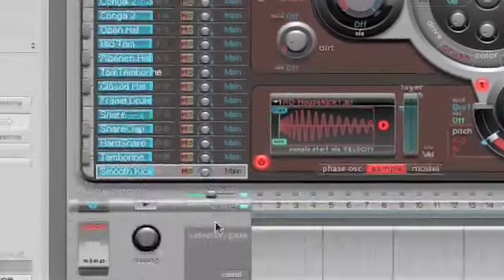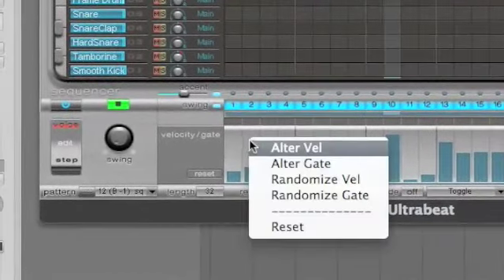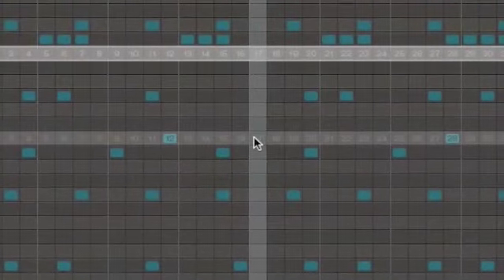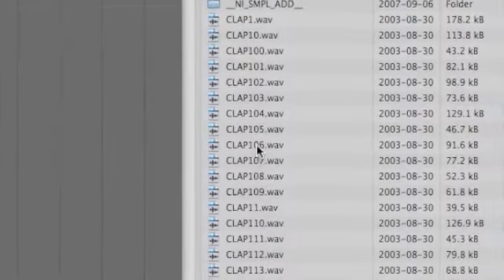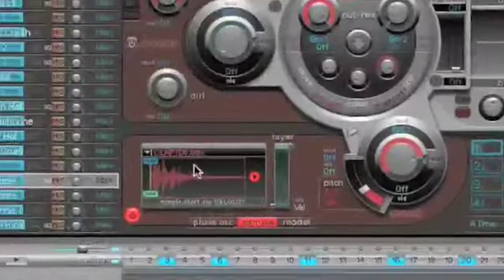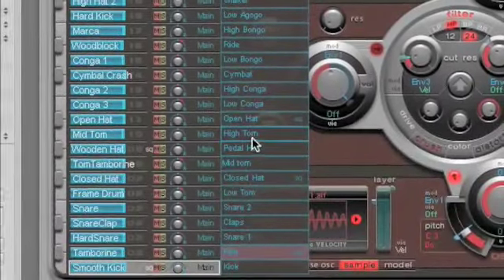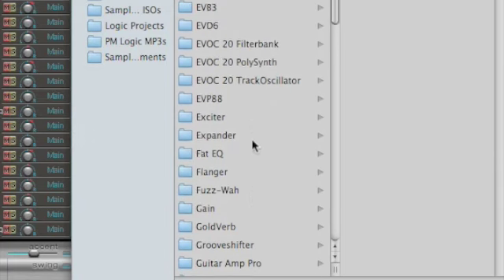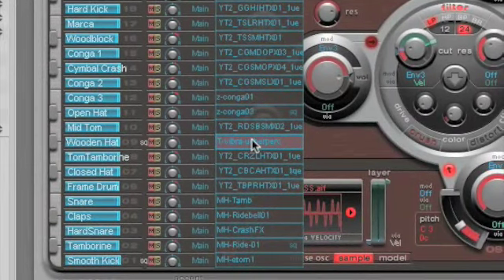Ultrabeat - My top 5 tips - Part 1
The Ultrabeat is a fantastic drum machine and instrument, and it has some wonderful little features you may not know about.

Here's 5 of my faveourite things you can do in the Ultrabeat.

They include:

Routing to a Mixer
Adding samples (from folder, UB and EXS24)
Copying patterns
Playing with velocity
Tweaking the step edit settings

Hope they're useful! :)